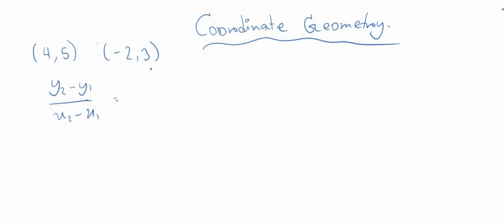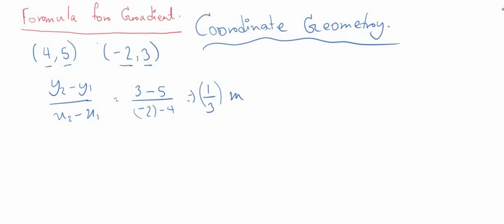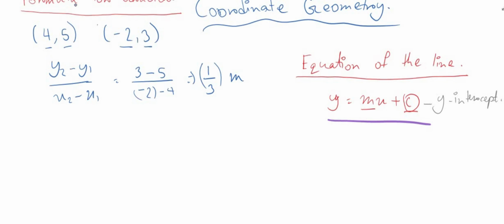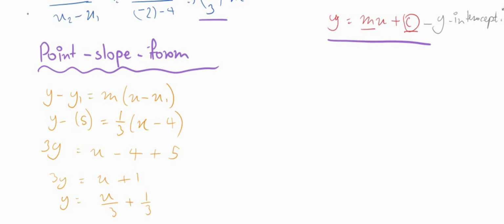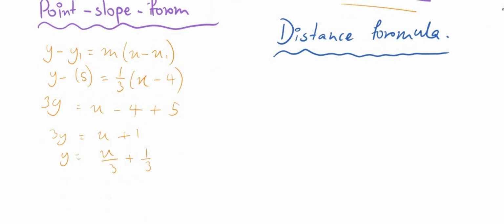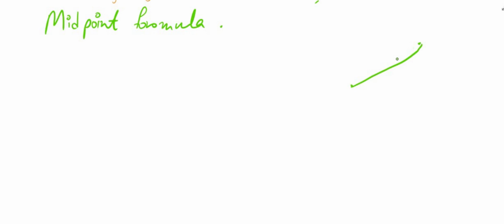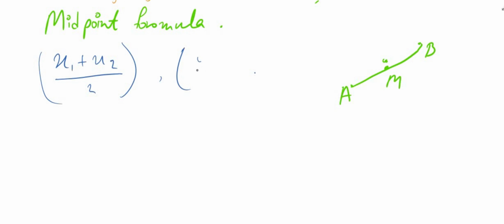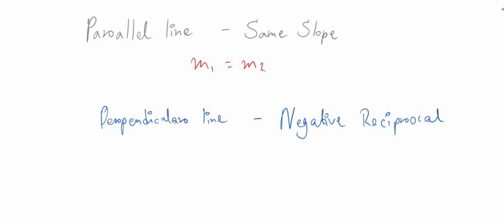IB Math AA SL | Coordinate Geometry Formulas Explained | Slope, Midpoint, Distance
In this video I go through the main formulas you need, including gradient (slope), midpoint, distance, and perpendicular lines. The aim is to keep it simple so you can quickly understand and remember them for exams.

If you find coordinate geometry confusing, try to practice these formulas step by step and apply them to questions therefore, it gets easier with time.

--NOTE--
This video focuses on explaining the formulas clearly, but you should practice questions on your own to fully understand how to use them in different situations.